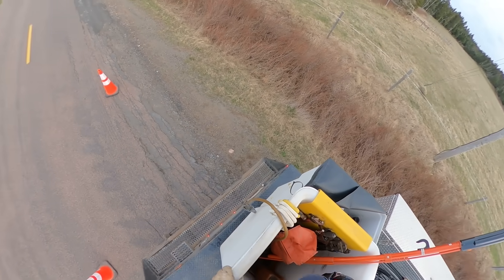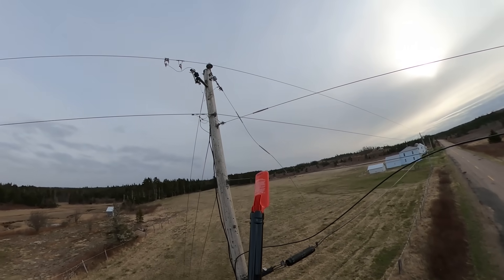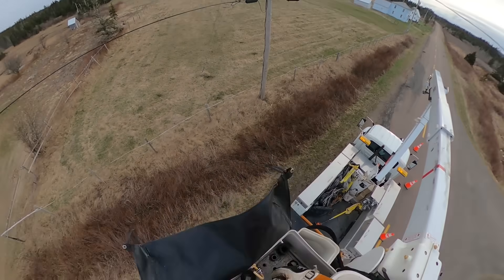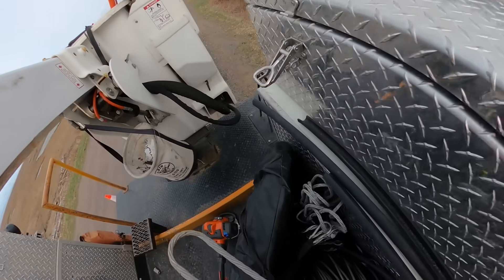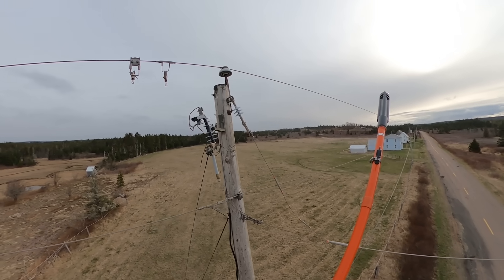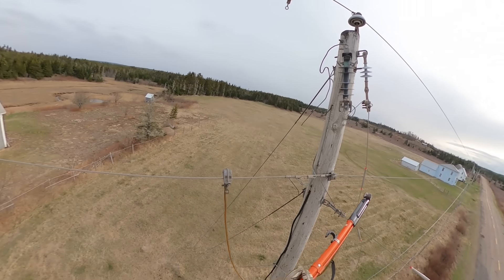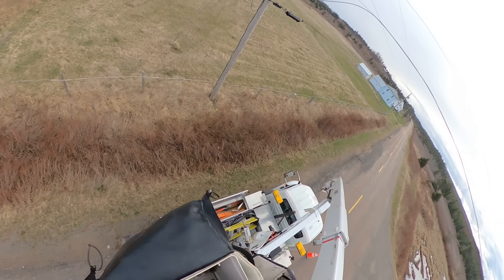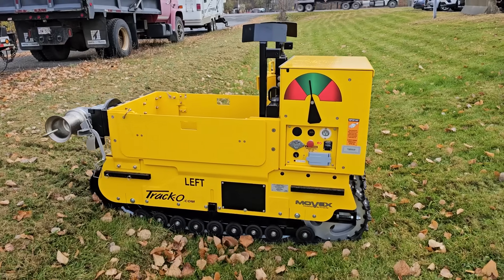How to remove a Powerline that's blocking the road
Cheers all! Be safe. 👊👊